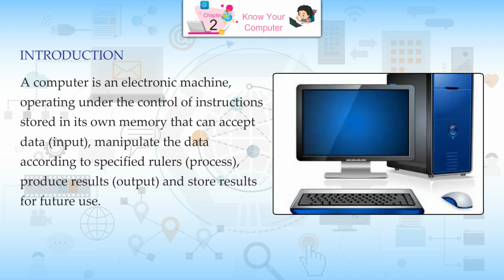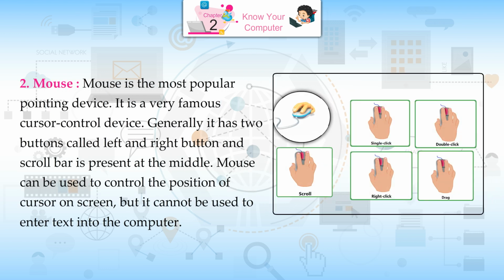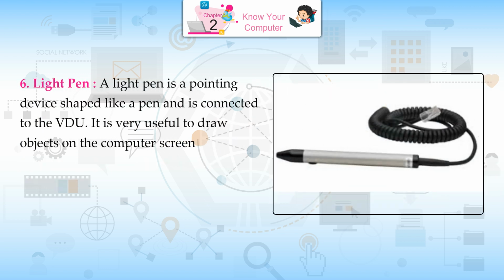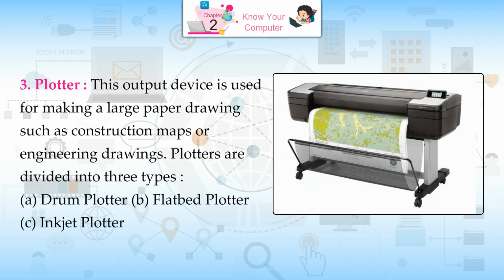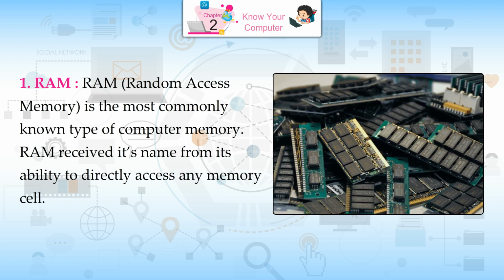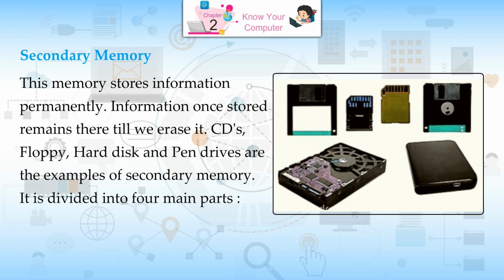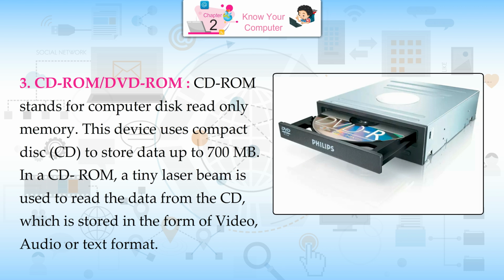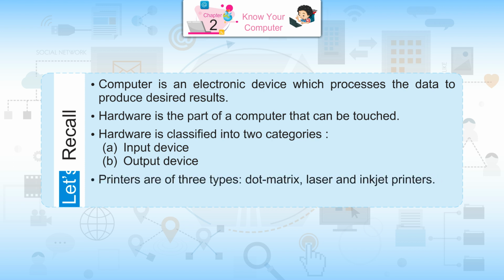Ch 2 | Starkids | Computer | Computer 5 | Know Your Computer | For children